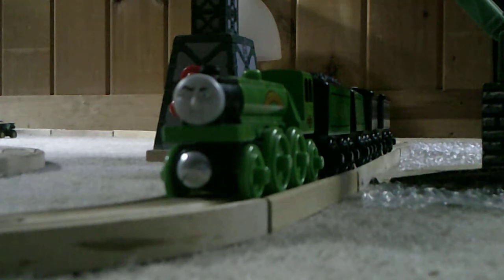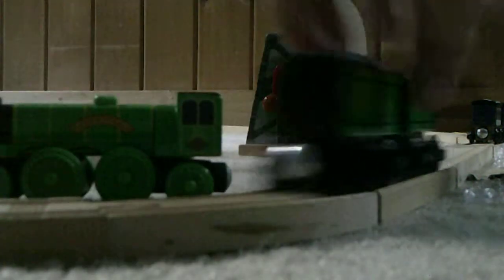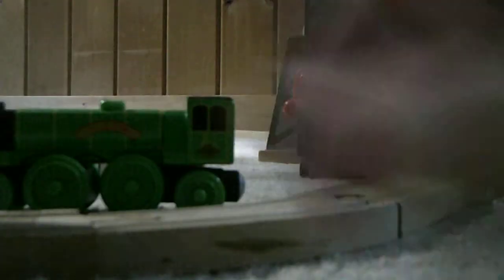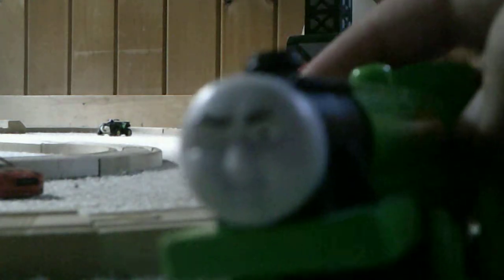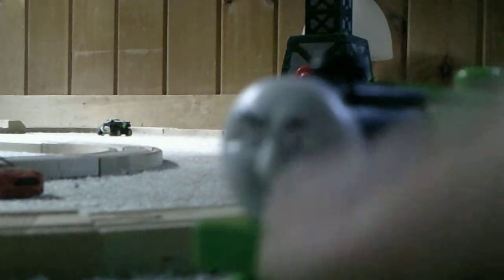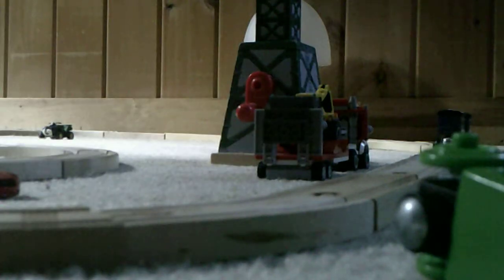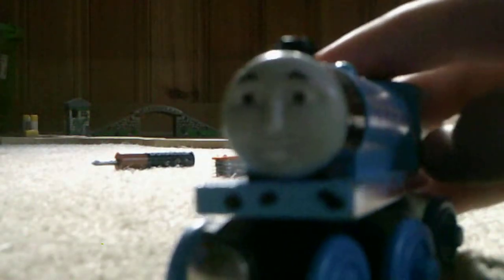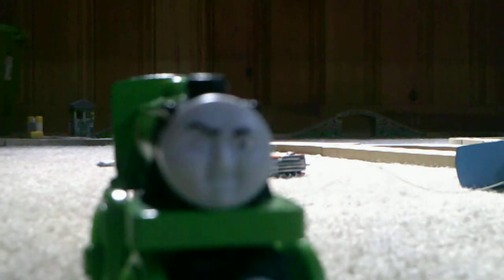Flying Scotsman 2013 review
This my review of the 2013 re-introduction of the Flying Scotsman. A big shout out to Oliver Duck!